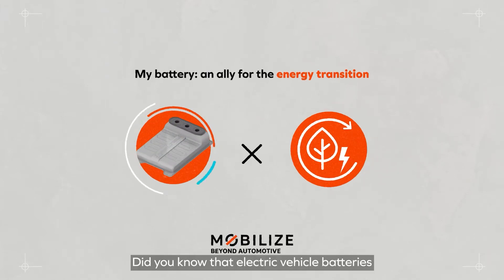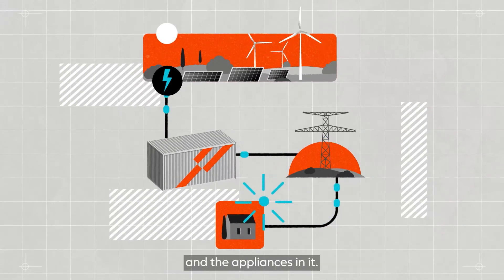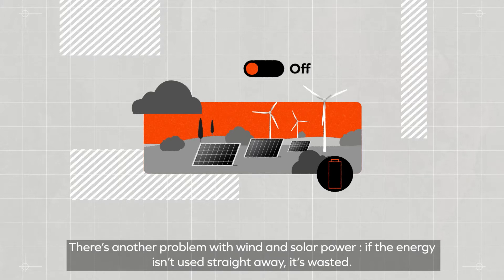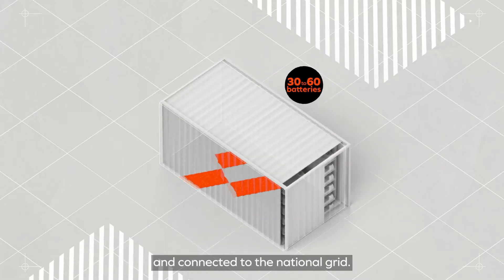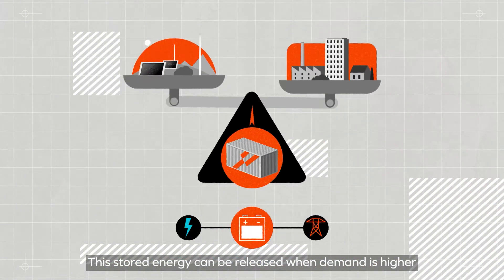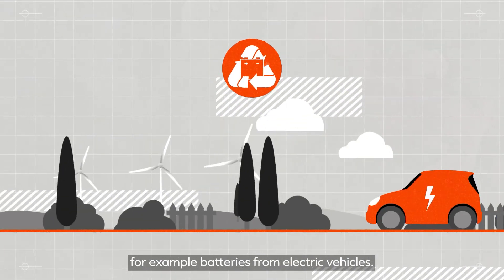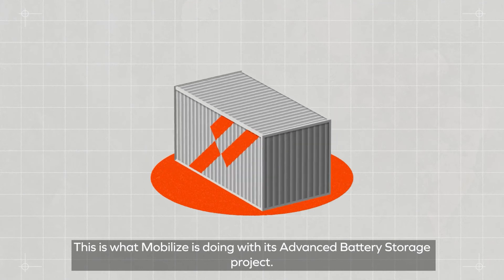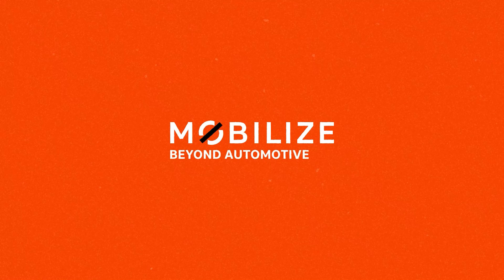My Battery: Trusted partner of the energy transition | Renault Group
Moving away from fossil fuels places solar and wind as essential power sources of the energy transition. Mobilize, a brand committed to carbon neutrality, seeks to foster greater integration of such renewable energy sources in the energy mix. How? Thanks to stationary storage solutions like Advanced Battery Storage. In utilising electric vehicle batteries, it also serves to extend their life span…it’s time to find out more.

« Renaulution » Renault Group's recently unveiled strategy is an ambitious transformative program, moving from volumes to value.

Welcome on board our Renaulution journey! 🚀
We invite all passengers to fasten their seatbelts and get ready for a mobility that is reinventing itself. Here the future is electric ⚡